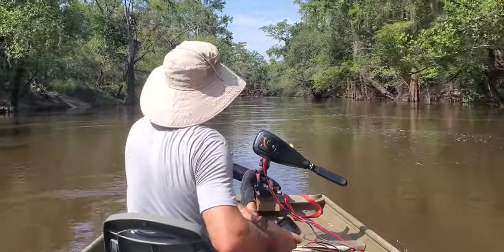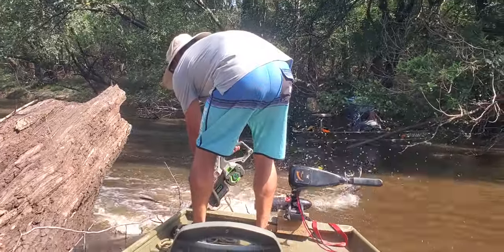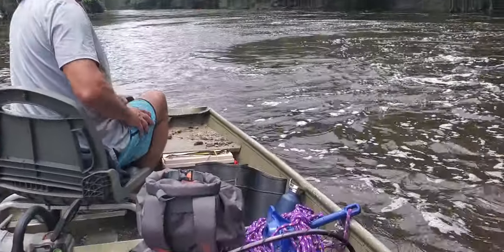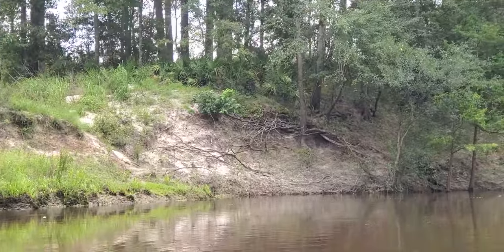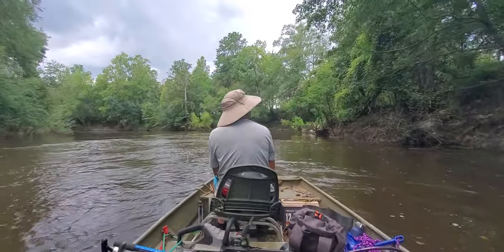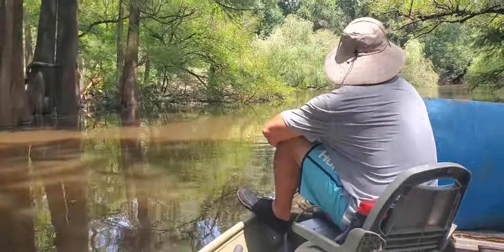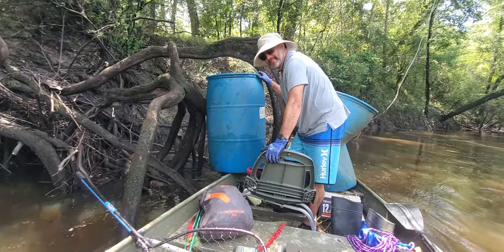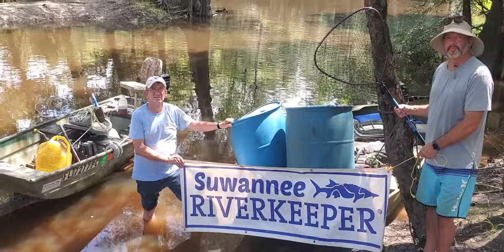Withlacoochee River and Okapilco Creek jon boat outing 2024-07-27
Black tea blue drums, Okapilco Creek trashjam, deadfalls, rapids, two jon boats.